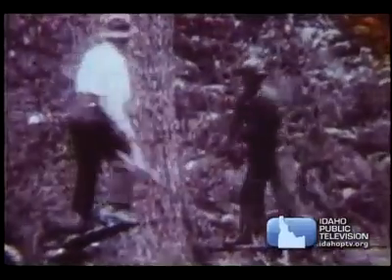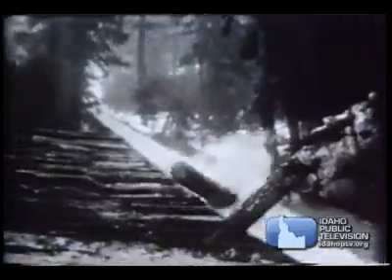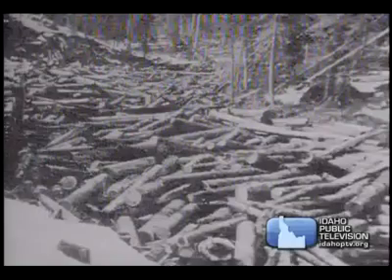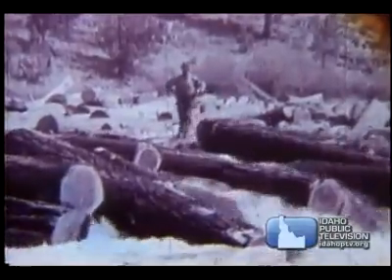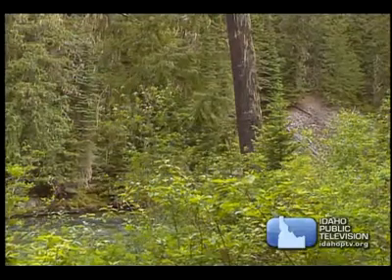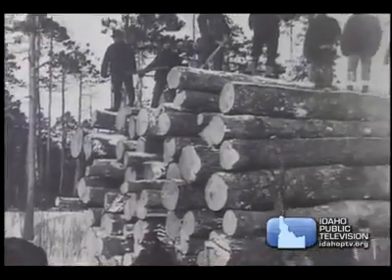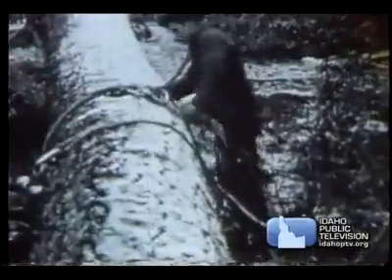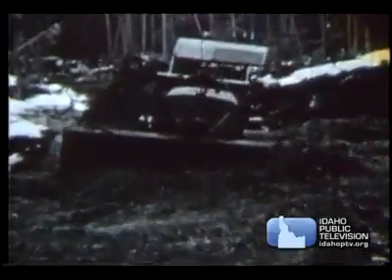IPTV "From the Vault" about logging in St Joe River country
Another “From the Vault,” about North Idaho’s glory days of logging and log drives. From our 1995 show “St. Joe River Country.” The history of this area has a way of dwarfing mere mortals, much like the white pine giants that once inhabited the forest.